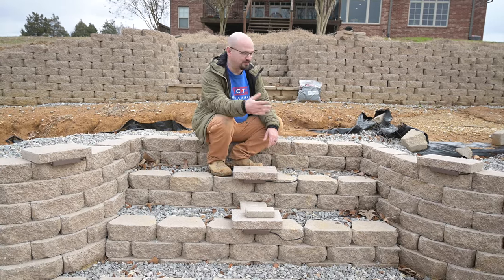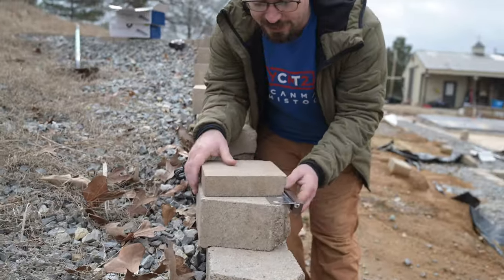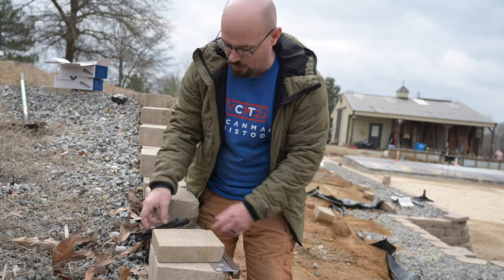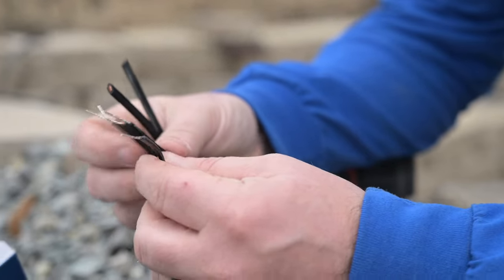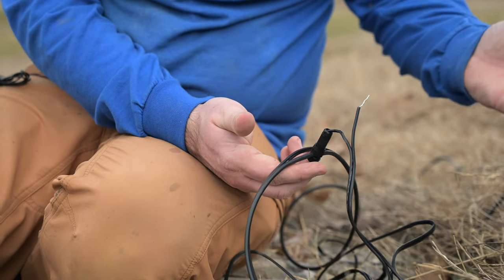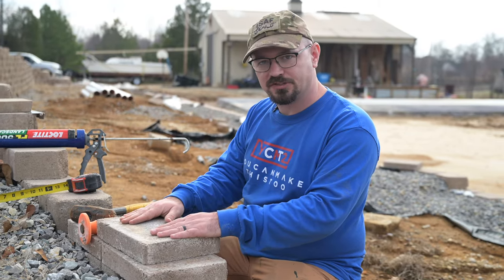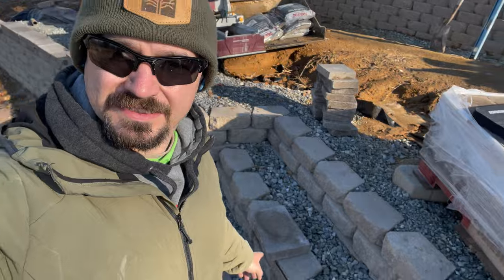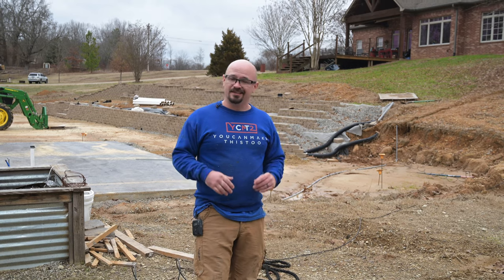Retaining Wall Lights and Capstone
Moving along with the retaining wall! This time working on installing some lights and the capstone. Links to products used below.

FRIENDS OF THE CHANNEL:
Starbond CA Glue (code YCMT2 for a discount)
Penguin CNC Use "YCMT2" for $300 off!

MATERIALS USED:
LED Lights
T Taps
Direct Burial Landscape Wire

Editing: Isaiah Harris | Fat Pigeon Productions  @fatpigeonproductionsllc
Motion Graphics/Plans: JP  @foxhallww311